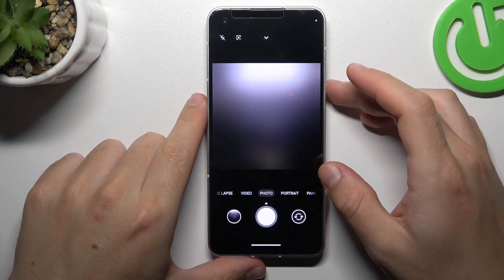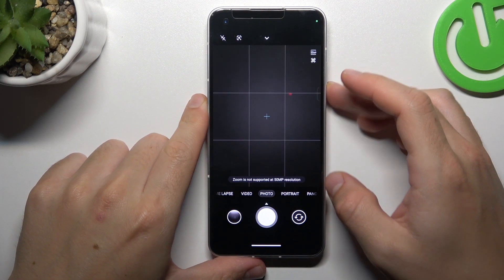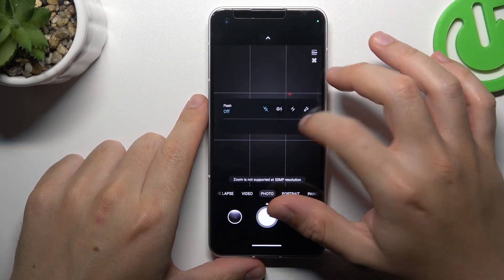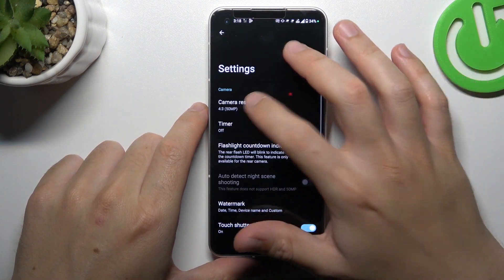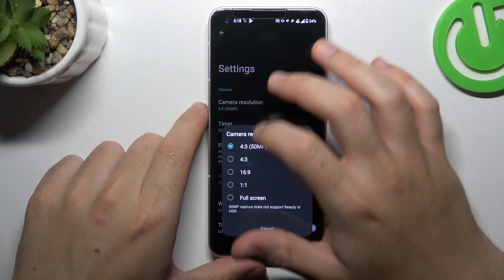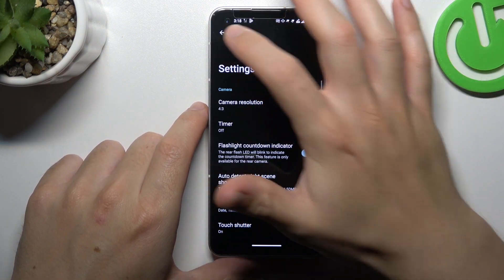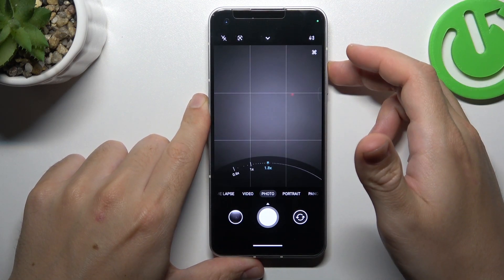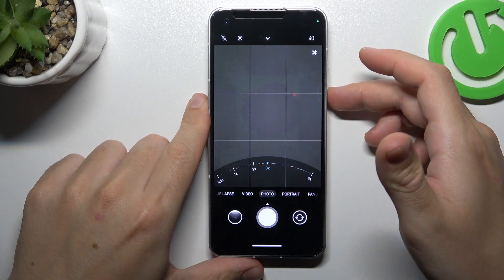How to Change Volume Button Function in Camera in ASUS ZenFone 10 – Camera Volume Buttons Function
Hi there! Transform your ASUS ZenFone 10 into the ultimate photography tool by learning how to change the volume button function in the camera! In this tutorial, we'll guide you through the steps to customize the volume buttons to suit your shooting style. Whether you want to use them as shutter buttons, zoom controls, or for other camera functions, we've got you covered. Discover how to access and adjust these settings, giving you greater flexibility and convenience when capturing moments. Say goodbye to the default settings and hello to a camera experience that's tailored to your preferences. Watch this essential tutorial to start customizing your volume button function in the camera today! For more useful tutorials on how to get the most out of your ASUS ZenFone 10, check out our HardReset.info YT channel.

How to change volume key in ASUS ZenFone 10?
How to set up volume buttons in ASUS ZenFone 10?
How to set up Volume Key in ASUS ZenFone 10?
How to change volume key function in ASUS ZenFone 10?